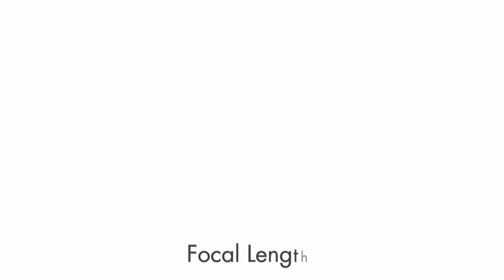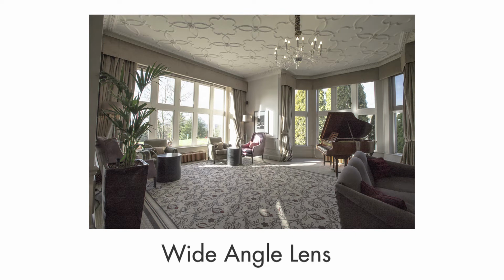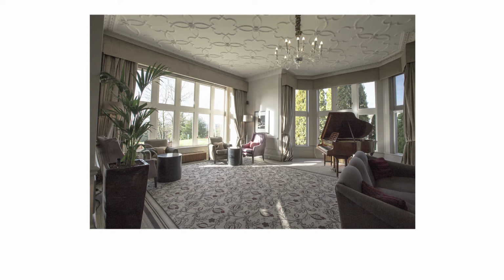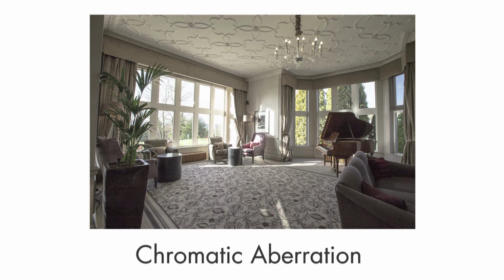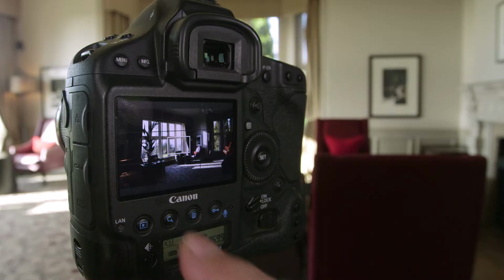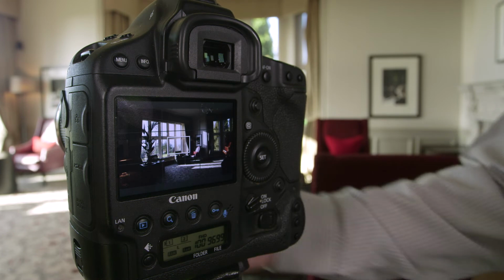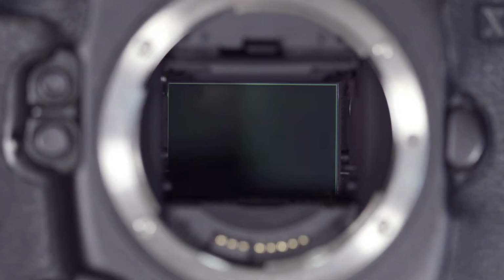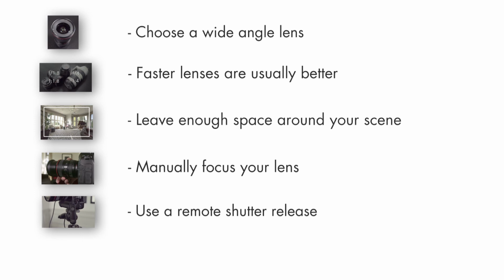Tips for Sharp Real Estate Interior Photographs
Learn how to get sharp, clear photos of real estate interiors.  Find out the common causes of blurry photos and how to avoid them, with tips on choosing the right lens, good focusing technique, and keeping the camera steady.